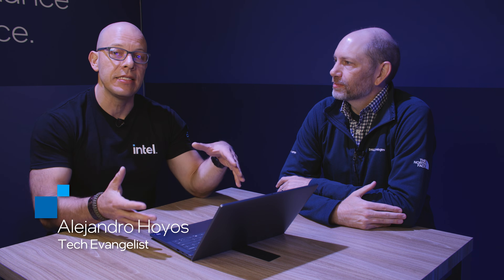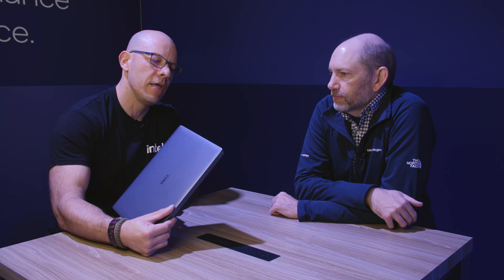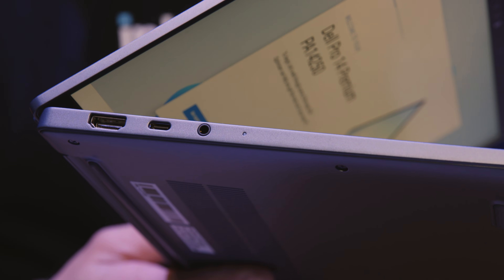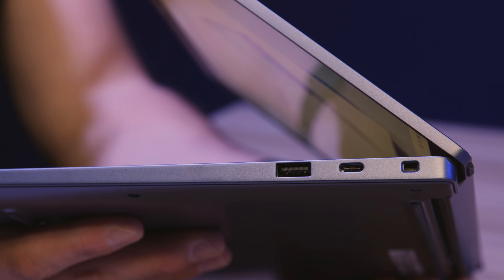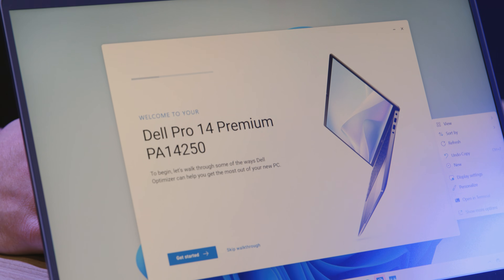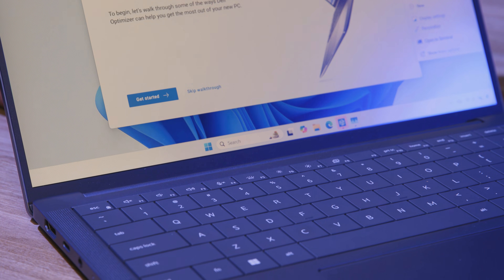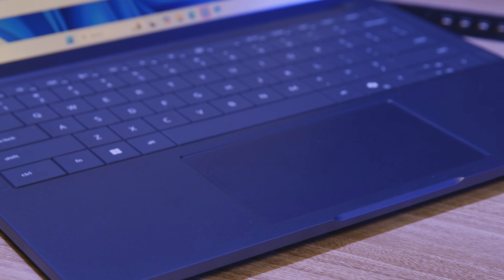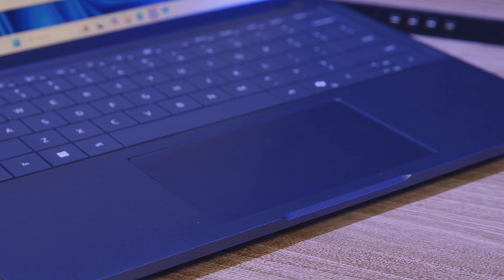Intel x Dell at CES 2025: New Intel Core Ultra 200V Series Laptops | Talking Tech | Intel Technology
Dell showed up to CES2025 with a new class of business laptops powered by Intel Core Ultra 200V series processors. The Dell Pro Premium platform is a new line of laptops aimed at providing commercial and business users with everything they need to stay productive (and maybe even have a little fun) on the go. A cooling solution co-engineered with Intel, combined with Lunar Lake’s incredible efficiency, make this an incredibly cool and quiet option for professionals who need all-day performance.